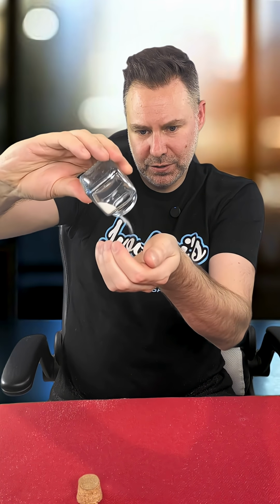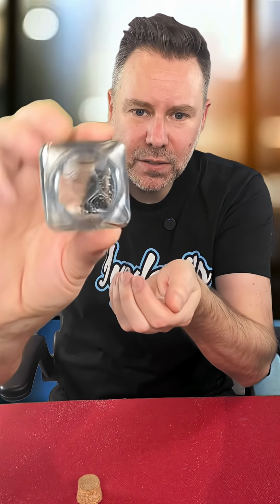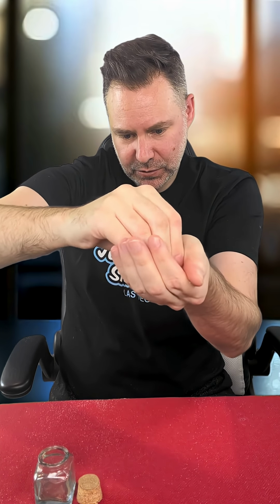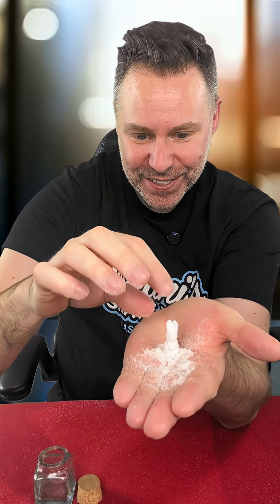Sweet AND Messy!